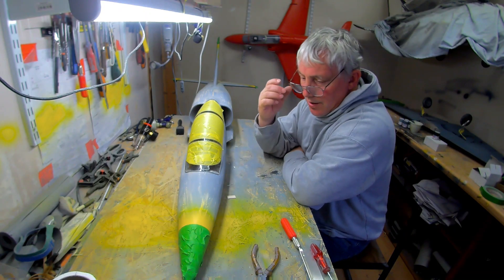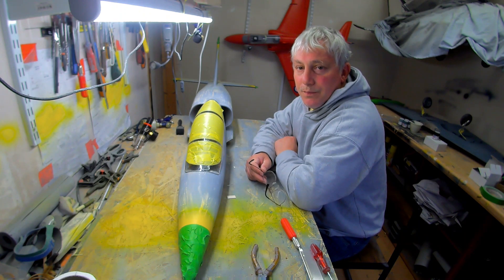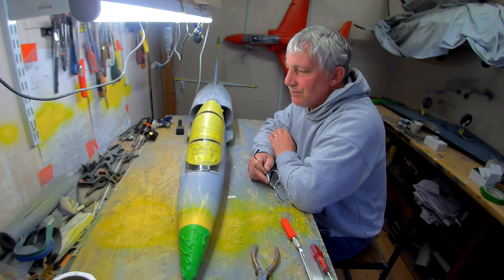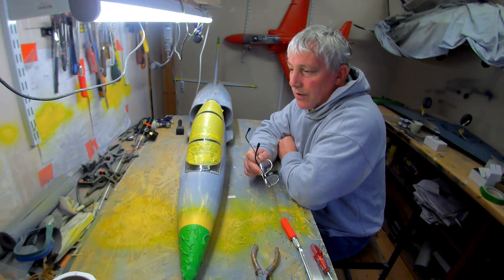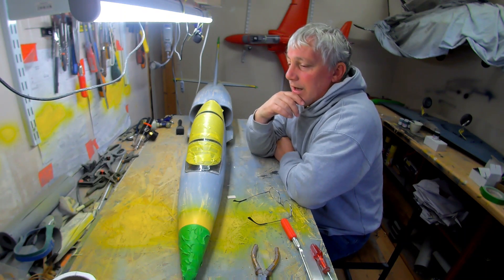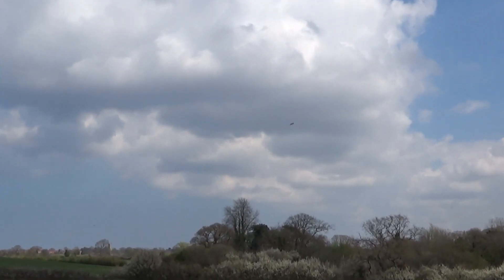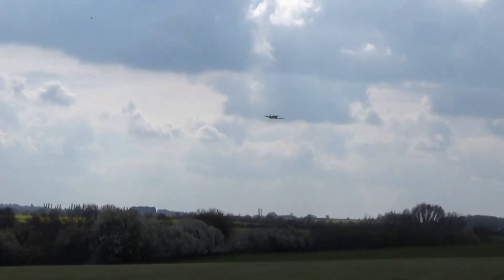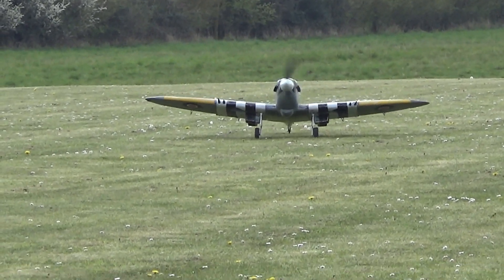RC PLANE BUILD L39 RBC KIT UPDATE, PLUS SOME BONUS FOOTAGE